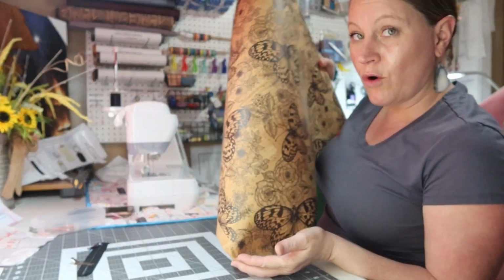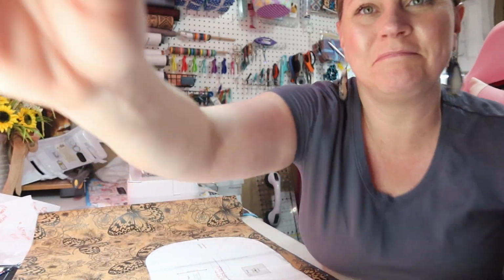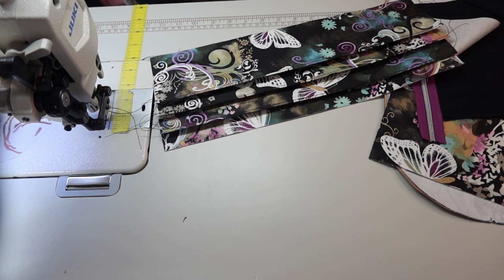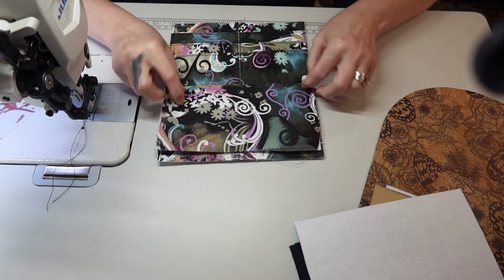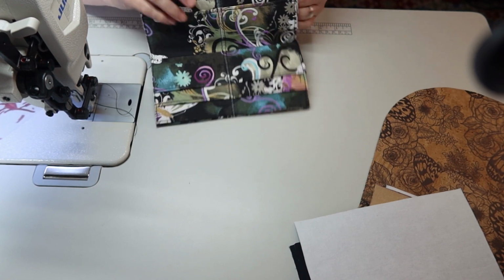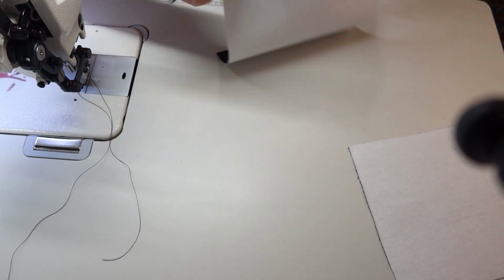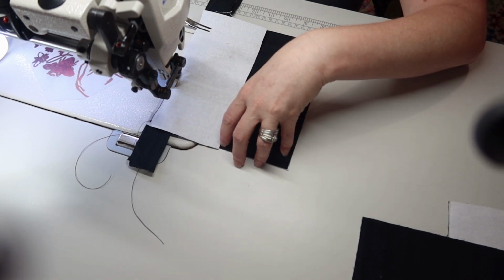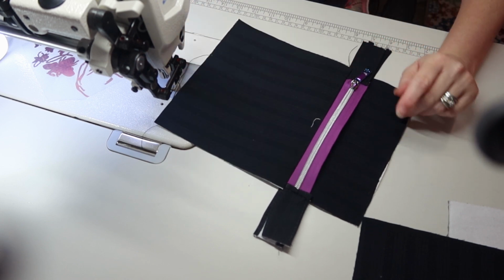Hope's NCW Part 1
Making an NCW for my friend Hope.